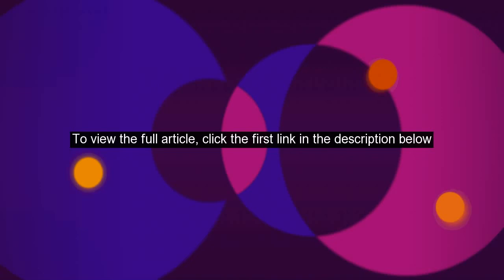How to Rethink Your Wedding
What can you do if you had your heart set on marrying on a certain date?You can still make it happen.  Your wedding might look different than youd envisioned, but you can almost certainly still get married on the original date you had in mind. The couple decided to keep their original wedding date, May 10, 2020, because it had personal meaning for them.  They changed several components of their big day  the guest list, the venue, the overall vibe  but the wedding date was not one of them. How can I think about restructuring my wedding?What was once a cohesive event  a ceremony followed immediately by a reception with drinks, dancing and cake  is now reimagined. Here is an idea: A few years ago, I invented an idea called 15 Toasts with a friend.  You choose one theme or value per dinner for a group to connect around.  For wedding dinners, the themes can relate to what you want your marriage to embody.  It could be a mix of sincere and silly concepts. At each virtual dinner you hold (we had 15 people at the original dinner, hence the number 15), you invite people in your life to prepare a story or share an experience that no one else in the room has ever heard and to explain what it taught them about that theme.  This is their toast.  (And the last person has to sing their toast.  It moves the night along. )The second couple I feature in this episode, Rob and Dan, riffed on the 15 Toasts concept and created a string of eight virtual dinner tables.  They were looking forward to having their 180 guests, from at least five countries, mingle among the buffet tables.  So they gave each virtual table a theme that they hoped would define and shape their marriage.  Ideas like: adventure, loyalty and forgiveness, love and growth.  It was all arranged over a Google document.  People were asked to sign up for a table where they didnt know many other people to keep the mingling spirit of the original wedding plan.